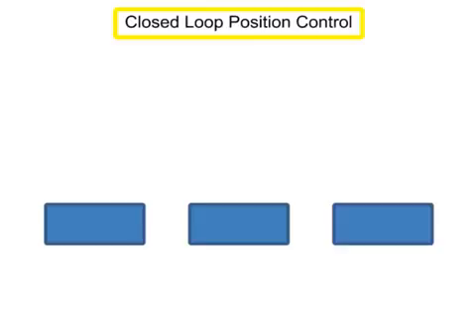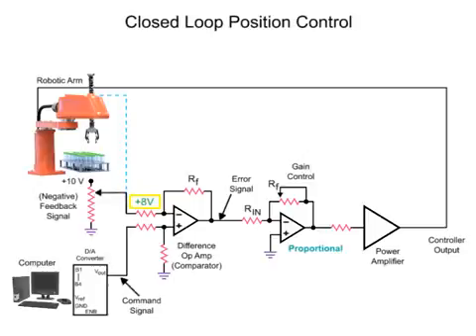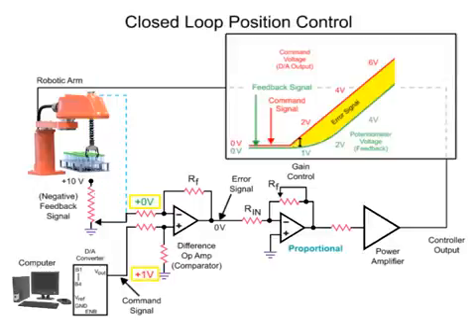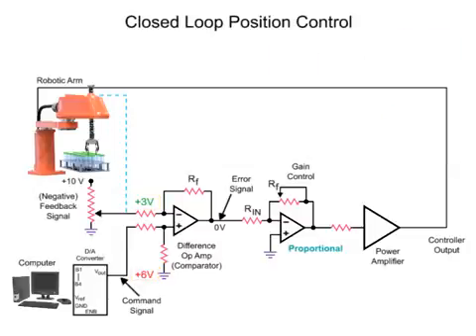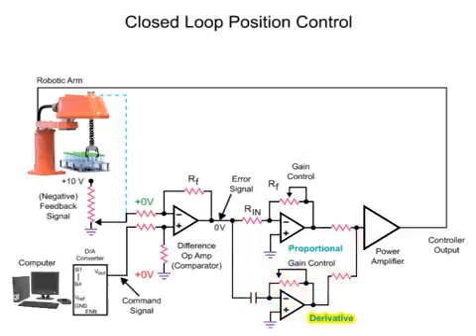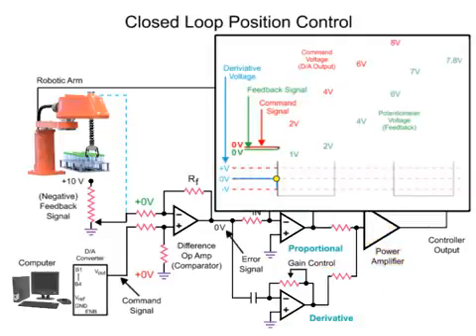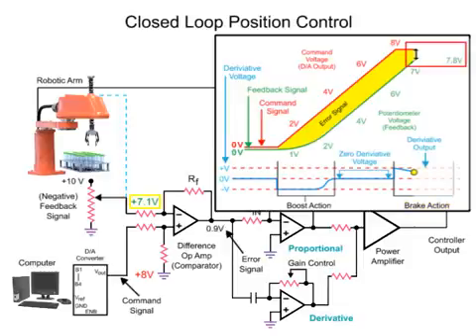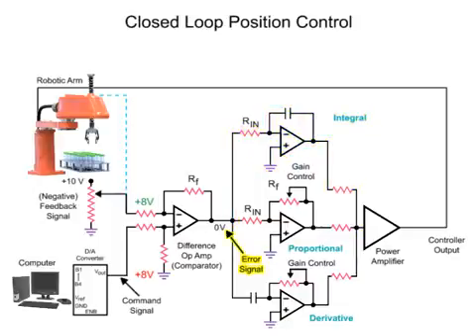How PID Controller works